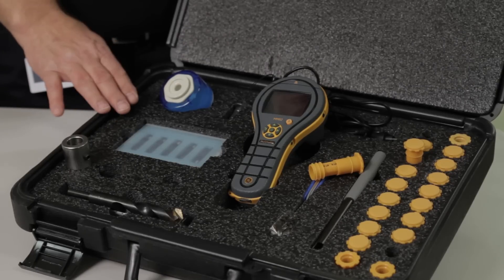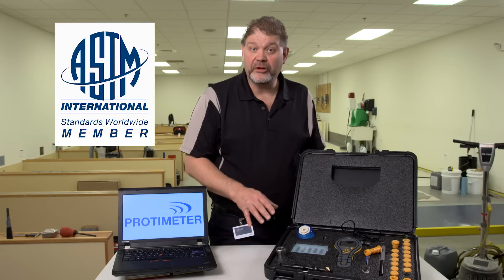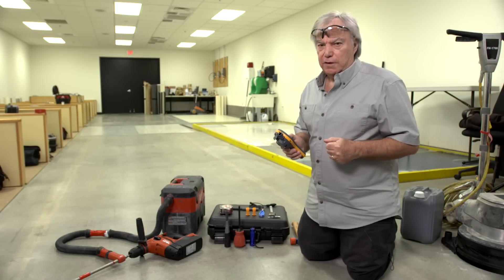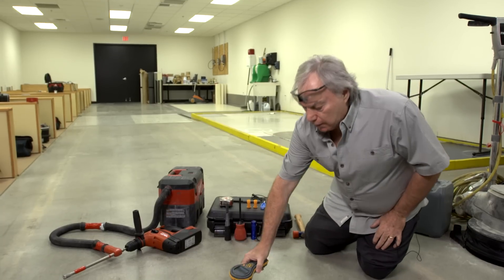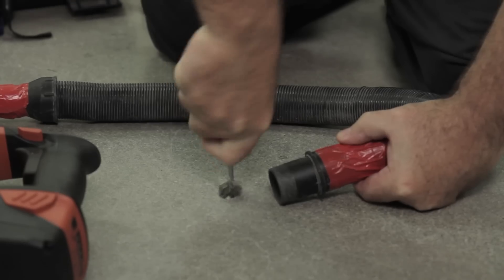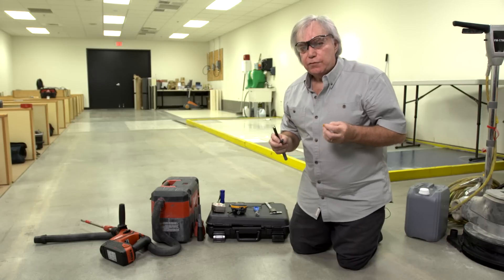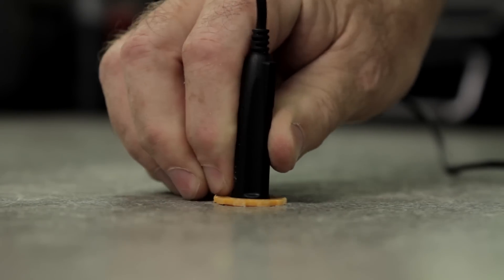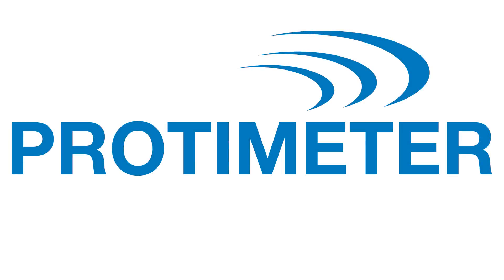Protimeter MMS2 Flooring Kit | Demonstration of Humidity Testing in Concrete Floors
Protimeter provides a practical demonstration of the Protimeter MMS2 Flooring Kit, featuring Peter Craig of Concrete Constructives, along with useful tips and techniques.